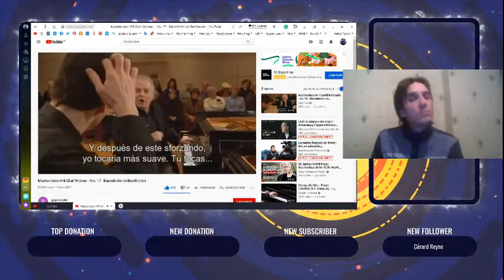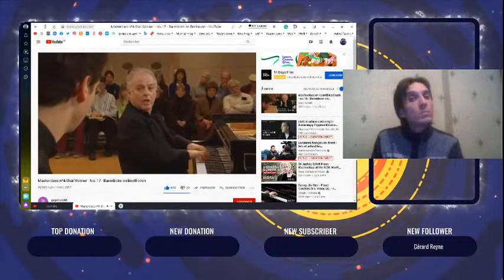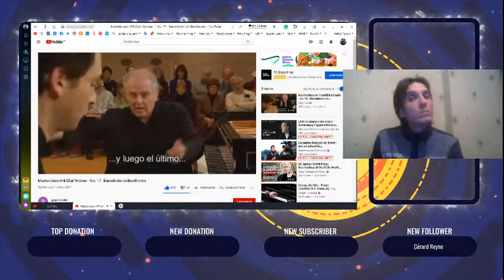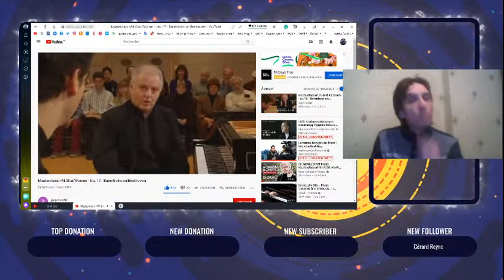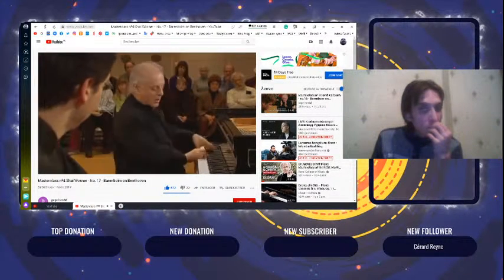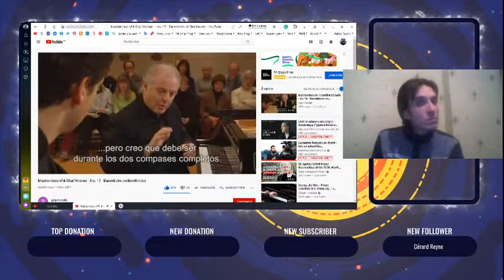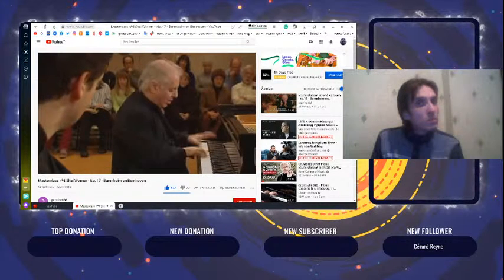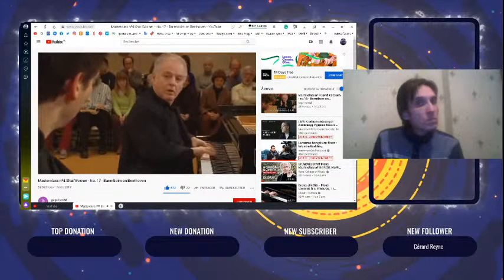Gubaev Evgeniy Maratovich ++ +Piano playing every day all the time life alive